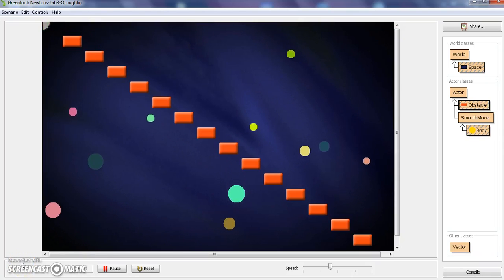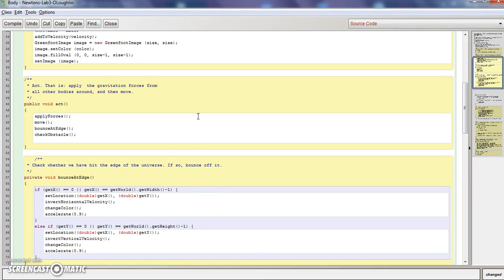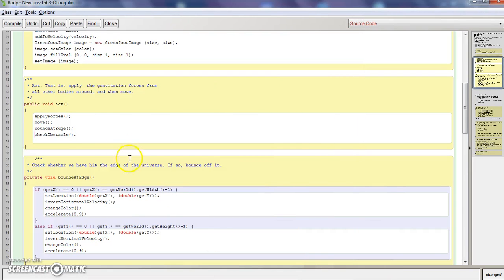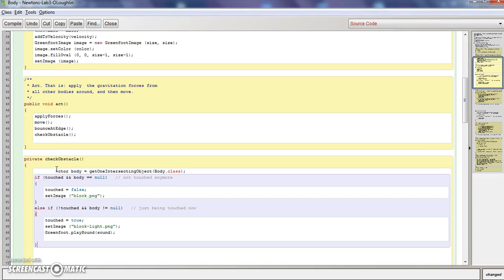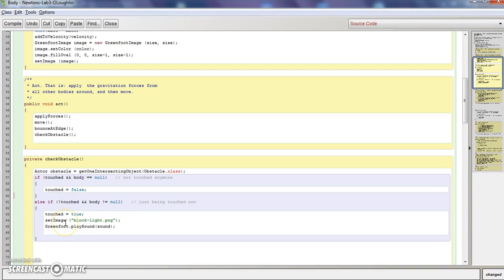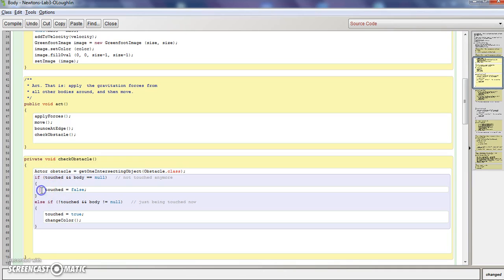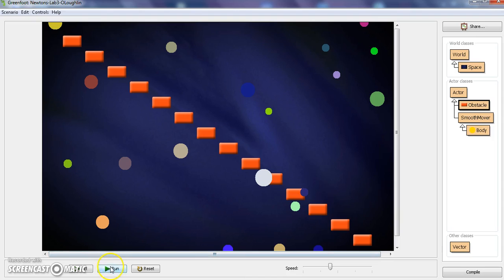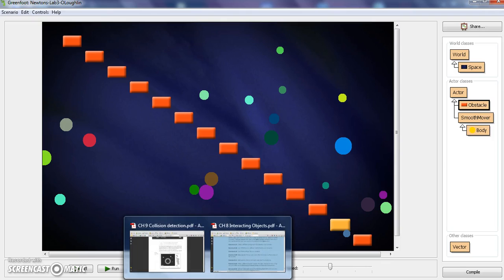GF 8 41 Tutorial Part I